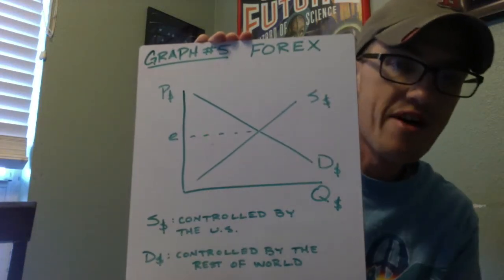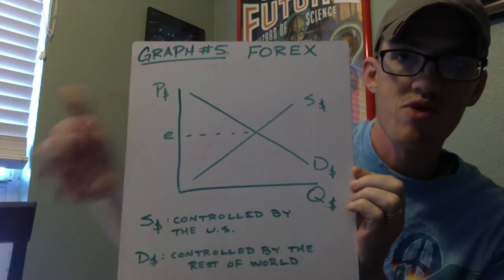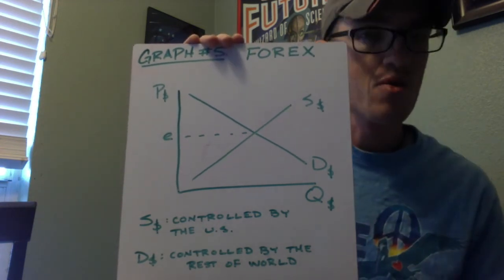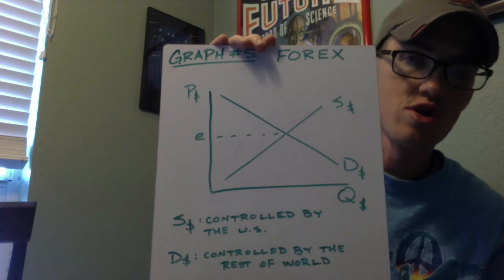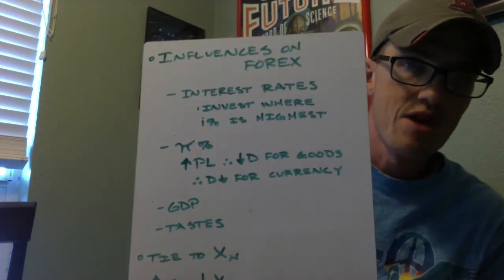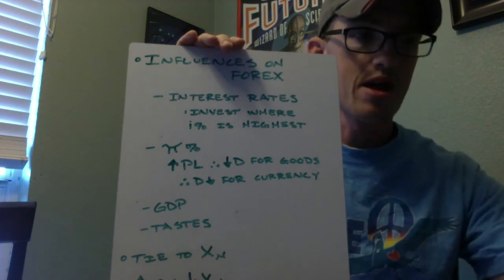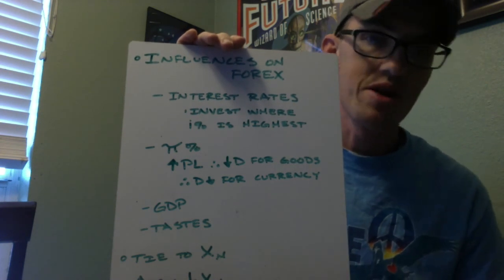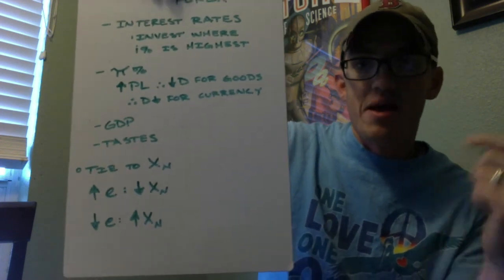AP Macro: Graph Review #6 FOREX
Video #6 in the creation on an AP Macroeconomics study aide, this particular video covers the basics of the Foreign Exchange graph. This playlist will cover the most commonly asked graphs on the AP Macro exam.